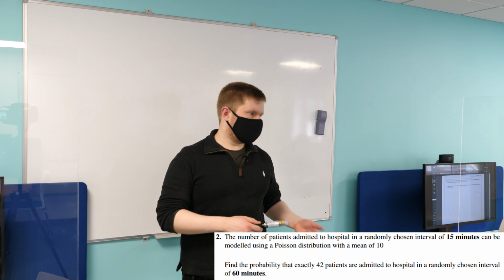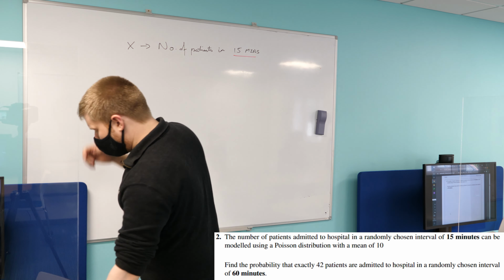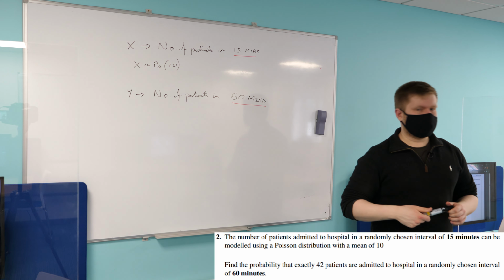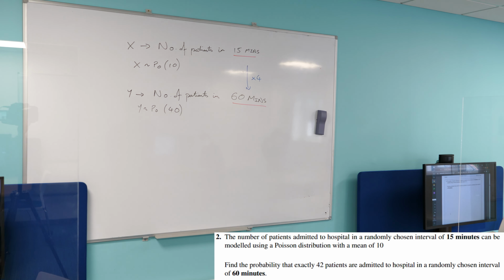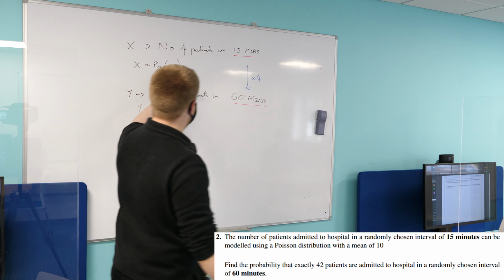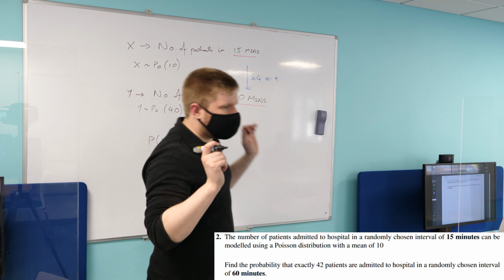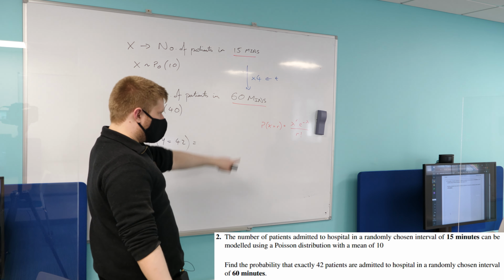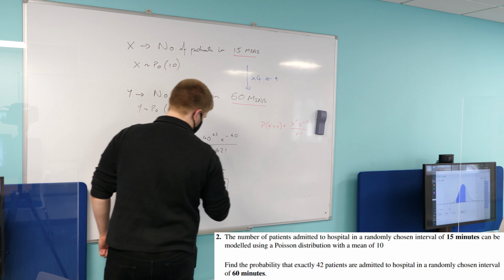Poisson Distribution Example